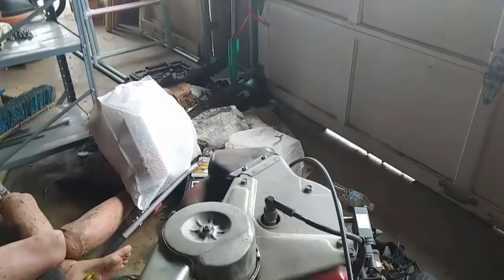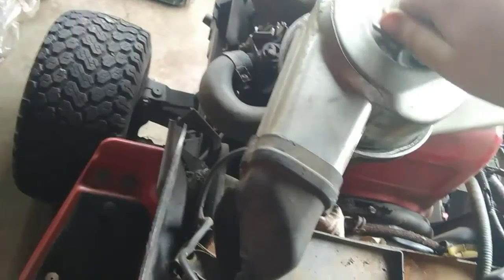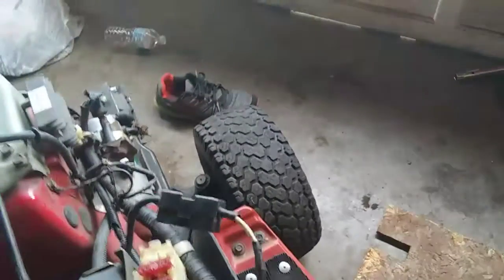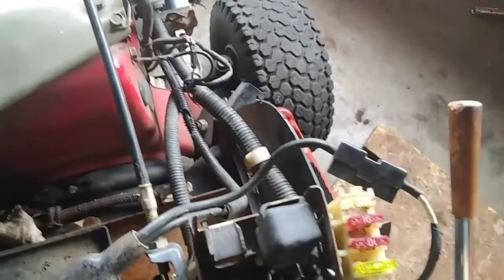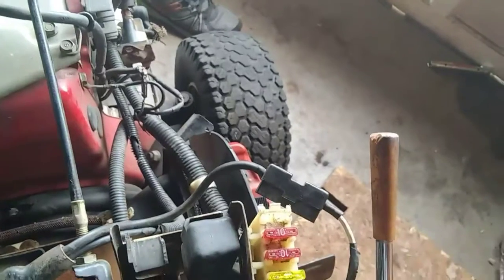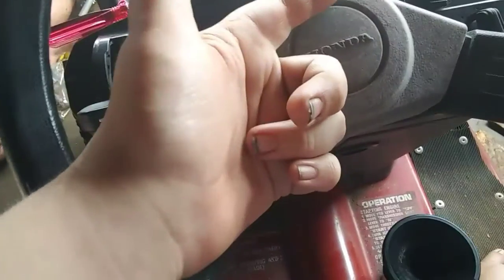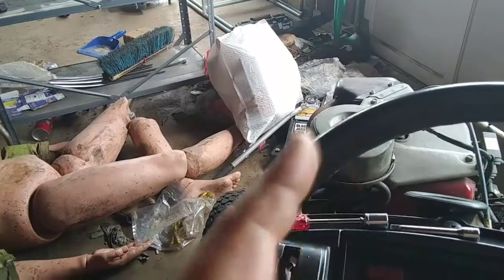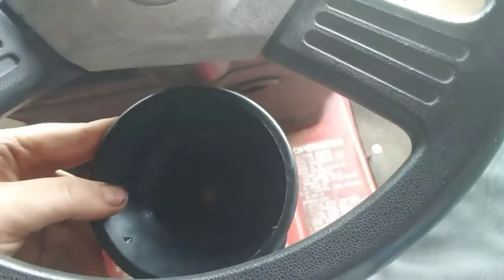The plan stan